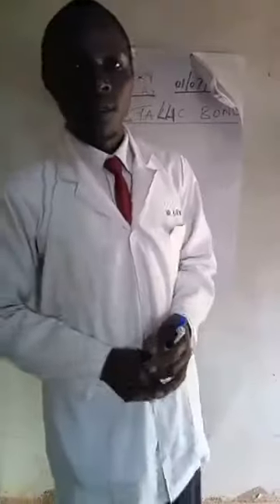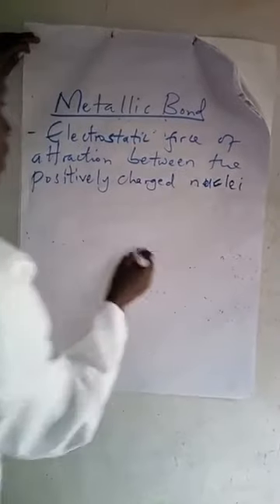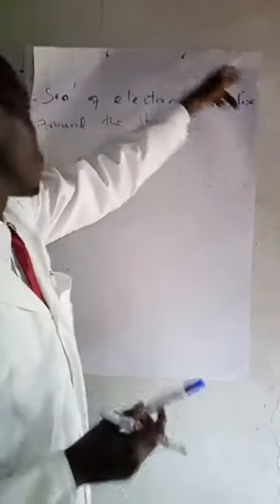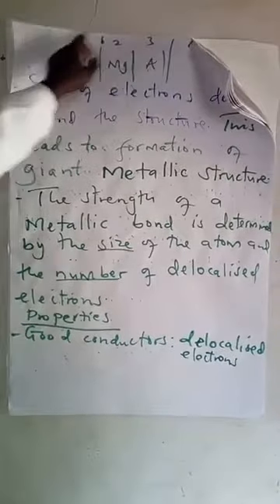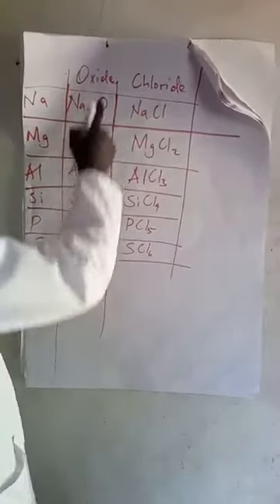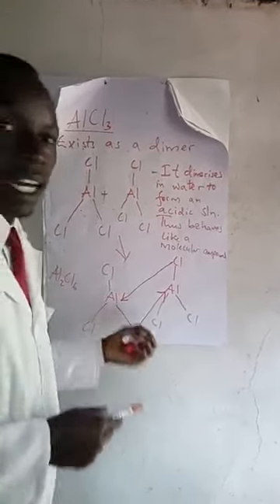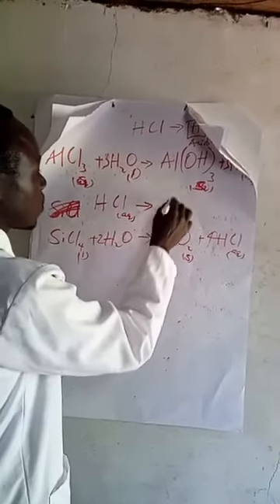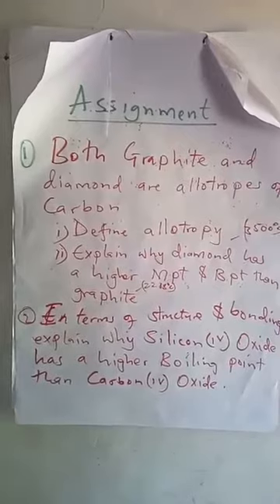Structure and bonding lesson 4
Metallic bond/bonds across the period